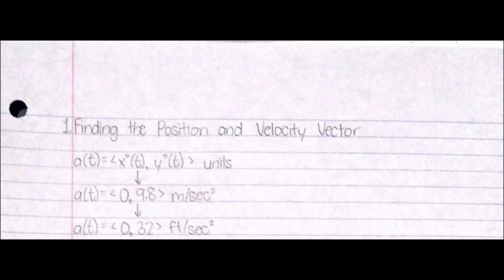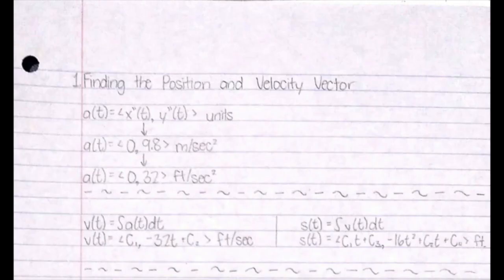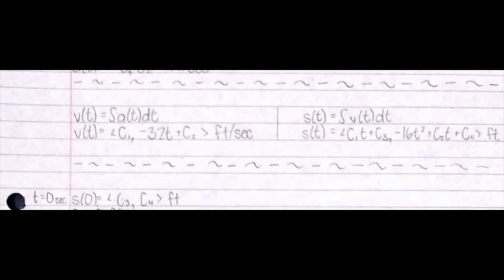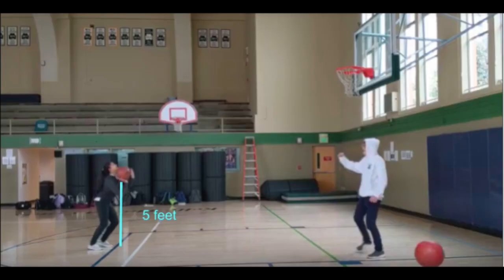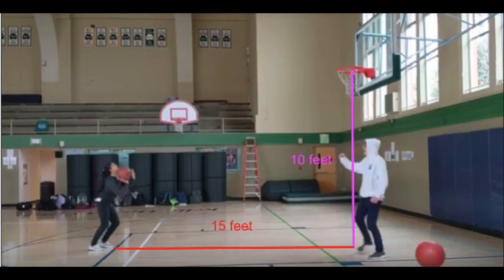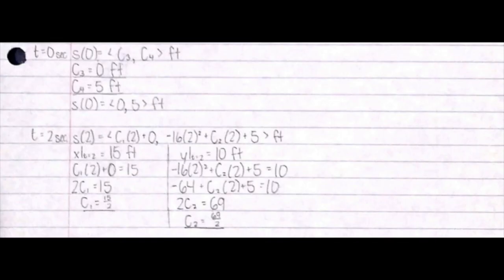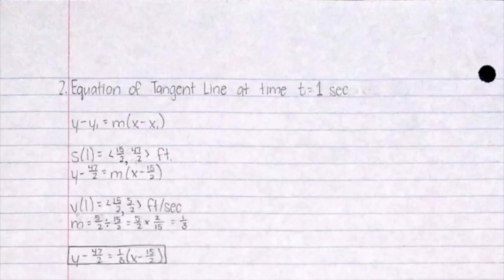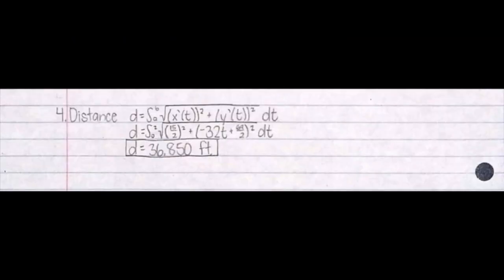Parametric Equations for a Basketball Shot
This video is about Parametric Equations for a Basketball Shot